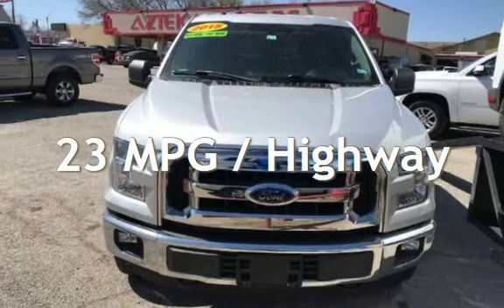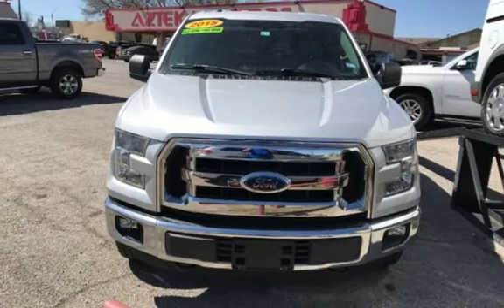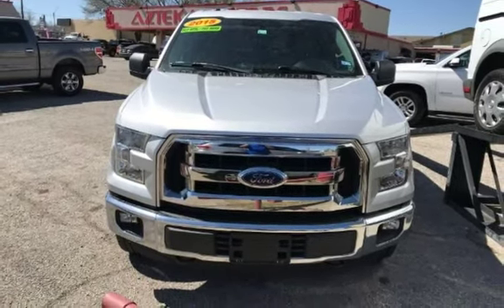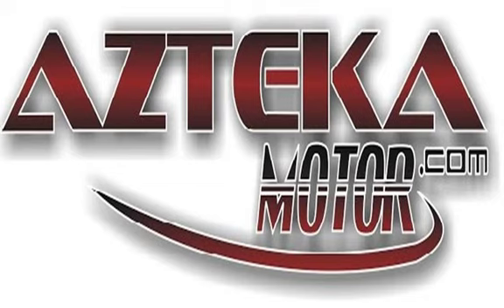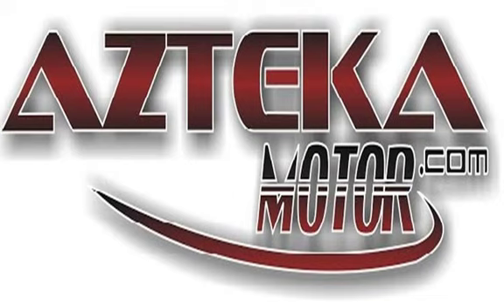2015 Ford F-150 XL for sale in TULSA, OK